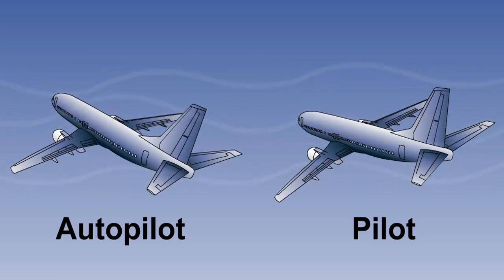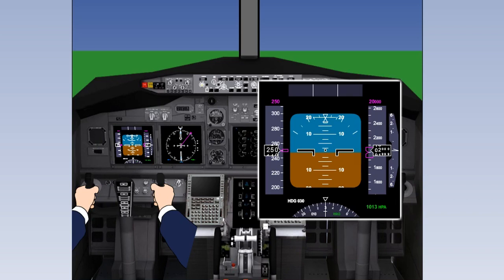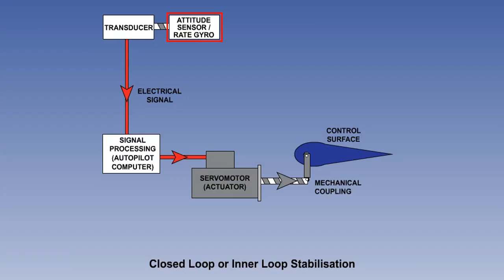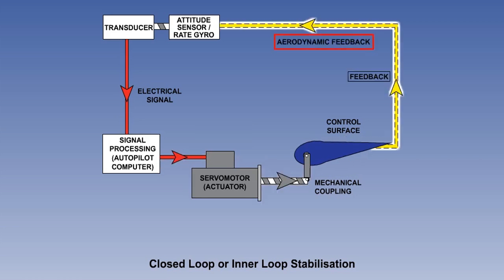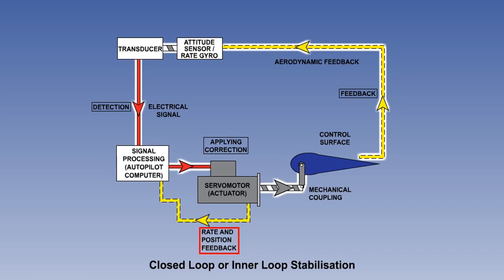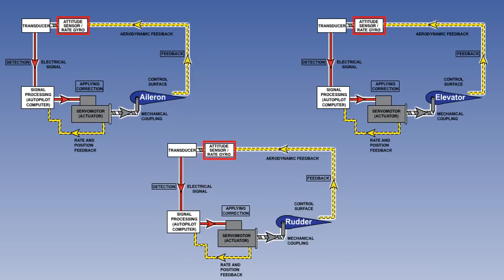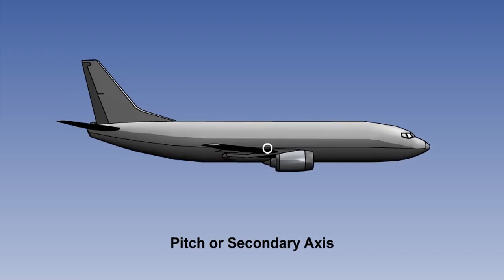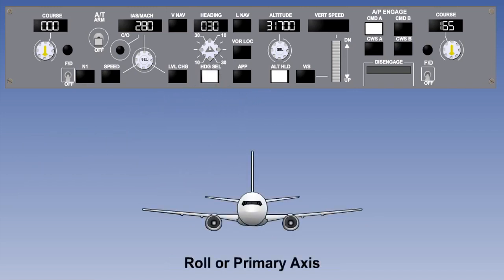ATPL Autoflight 021 - Ep.03: Basic Autopilot | ATPL Training | ATPL Exams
Welcome to ATPLation! ✈️ In this episode of our ATPL Autoflight series, Basic Autopilot, we explore the fundamentals of autopilot systems, their components, and how they enhance flight precision and reduce pilot workload. Understanding basic autopilot functions, operational modes, and limitations is essential for ATPL exams and real-world flight operations. ✅

The autopilot (AP) system allows pilots to maintain accurate heading, altitude, and navigation tracking with minimal manual input. While autopilot can automate many flight functions, pilots must understand its operational limits, disengagement scenarios, and manual override procedures. In this episode, we break down how autopilot works and why it is a crucial tool in modern aviation.

📌 What you will learn in this episode:
🤖 What is an autopilot system, and how does it assist pilots?
🛫 Basic autopilot functions – Heading Hold, Altitude Hold, Vertical Speed, and Flight Level Change
⚙️ Primary autopilot components – Servo actuators, flight computers, mode control panel (MCP)
🔎 How autopilot receives data – Integration with gyros, air data systems, and navigation inputs
🛑 Engagement and disengagement procedures – When and how autopilot should be activated or deactivated
🚨 Autopilot limitations and failure scenarios – Manual override and emergency disengagement
📖 EASA, ICAO, and FAA regulations on autopilot use – Certification and operational guidelines
📝 ATPL exam tips on key autopilot-related questions likely to appear in ATPL Autoflight exams

🎯 Why this video is crucial for ATPL students:
✔️ Autopilot systems are essential for modern flight operations, reducing workload and improving flight precision
✔️ ATPL exams frequently test autopilot functions, engagement procedures, and system limitations—be fully prepared with structured knowledge
✔️ Real-world applications where pilots must effectively engage, monitor, and override autopilot in various flight phases
🚀 Whether you're preparing for EASA, FAA, or ICAO ATPL exams, or just looking to expand your aviation knowledge, this episode provides a structured, easy-to-follow guide to the basic autopilot system and its operational importance.